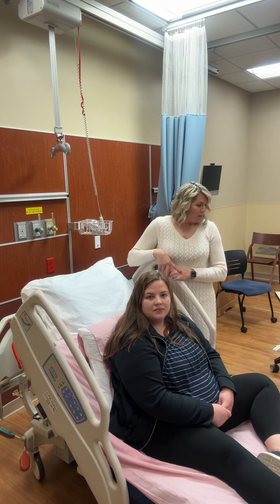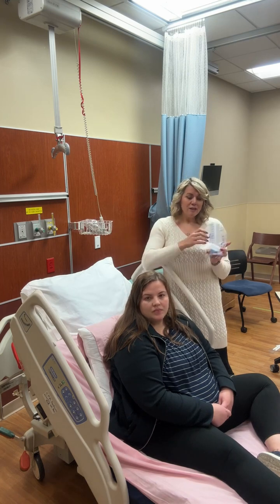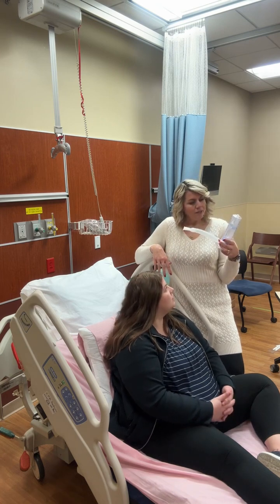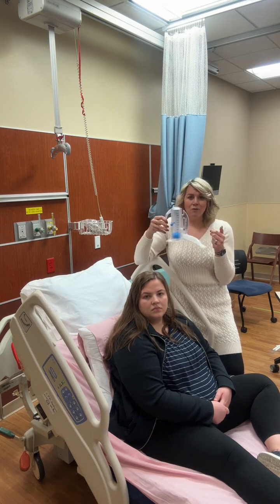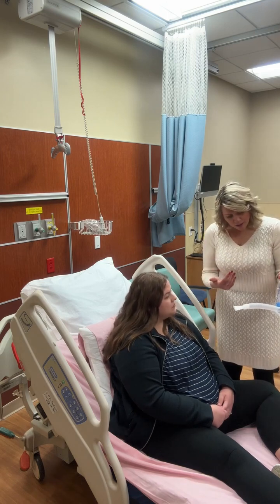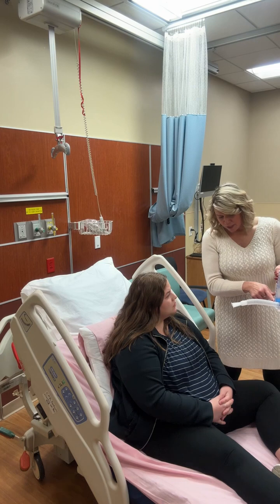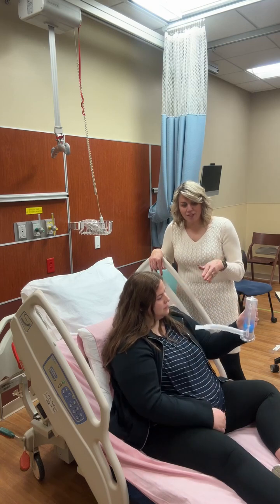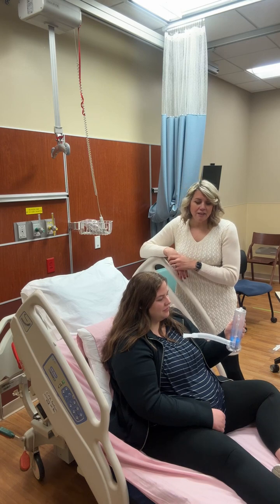BTC Sim Lab How To Series Respiratory Incentive Spirometry